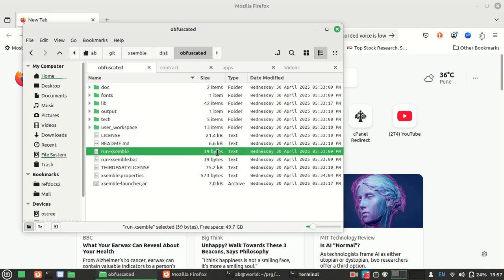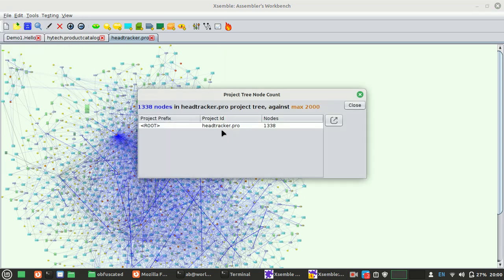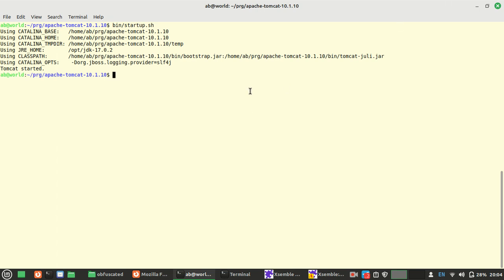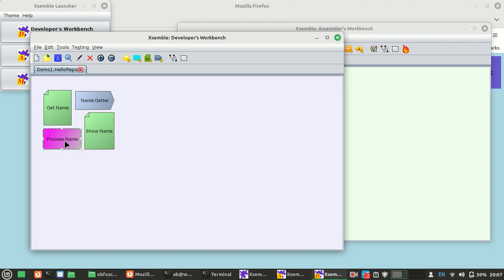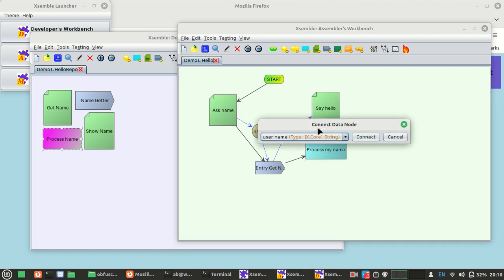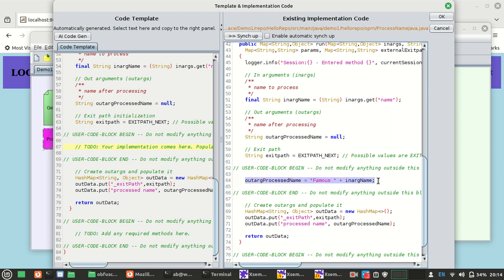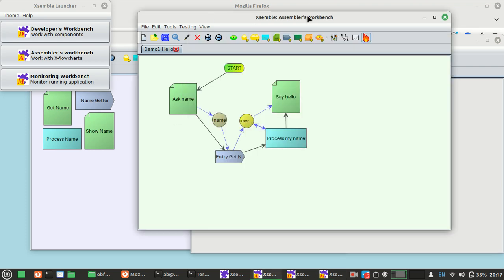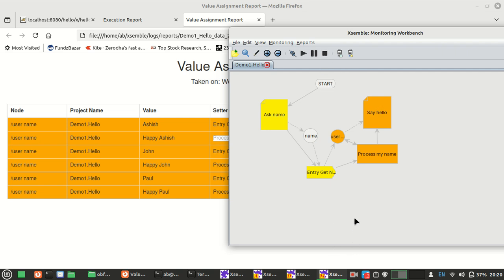Xsemble5 Introduction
Xsemble supports Design-First software development. This is an introductory video explaining how applications are created as X-flowcharts, and how they can be changed through design and component code changes.